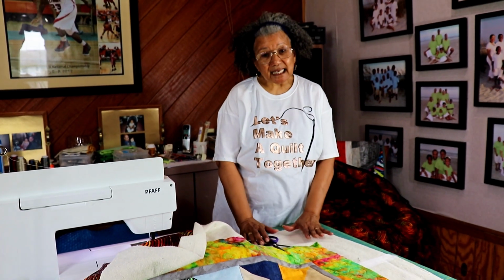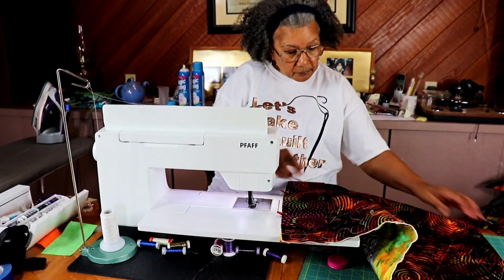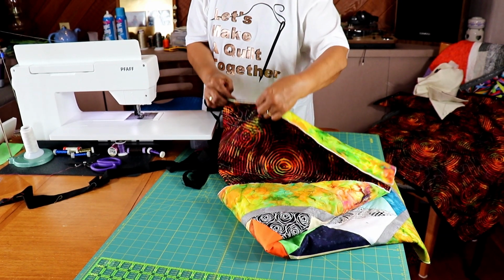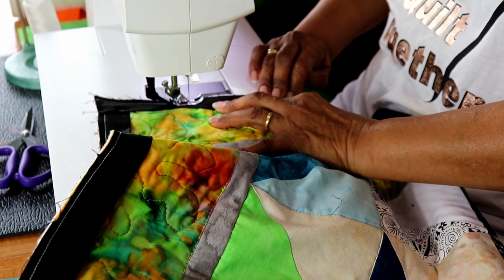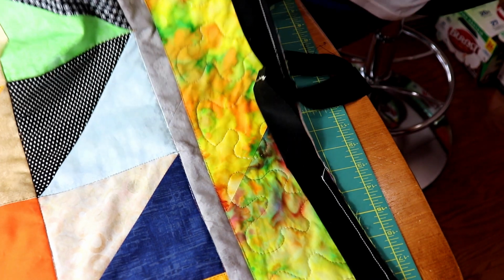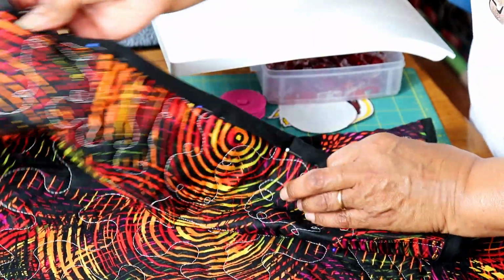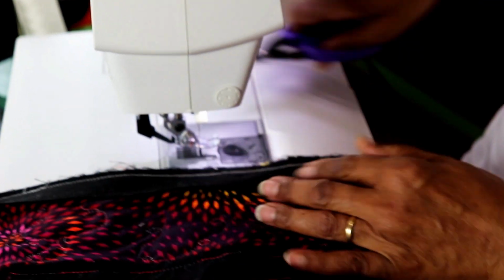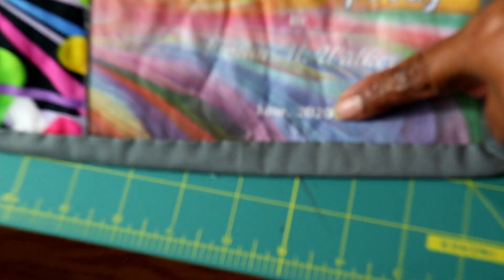Color Rhapsody: Lesson 5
This is the last video in this series.  Lesson five discusses how to finish the quilt after it has been quilted.  It demonstrates how to trim the excess batting and backing from the quilt.  The viewer will see how to prepare the binding for the quilt, how to prepare a hanging sleeve on the quilt; how to apply both to the quilt including how to treat the corners in applying the binding.  The video also discusses making a label for the quilt and ways to attach it.